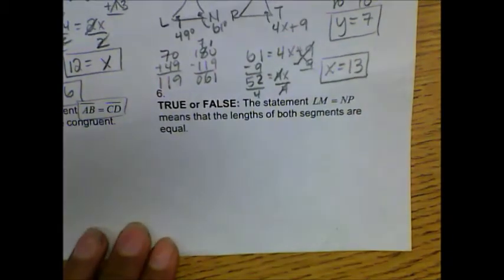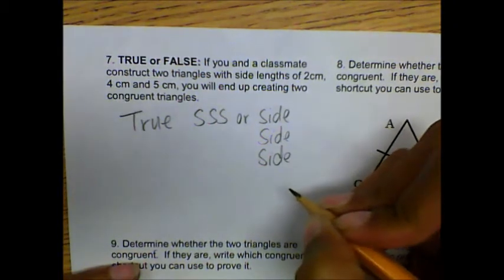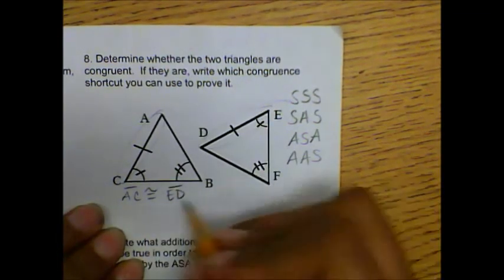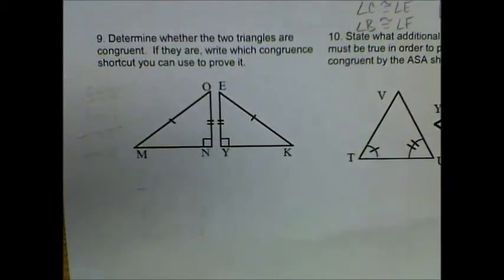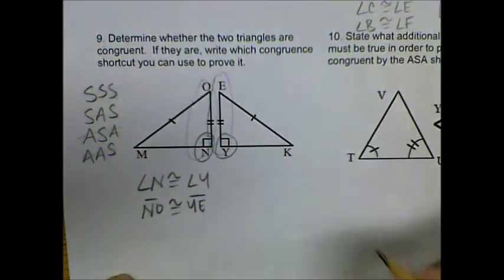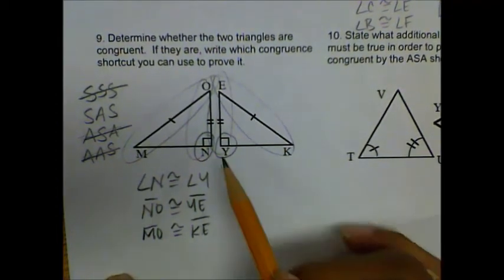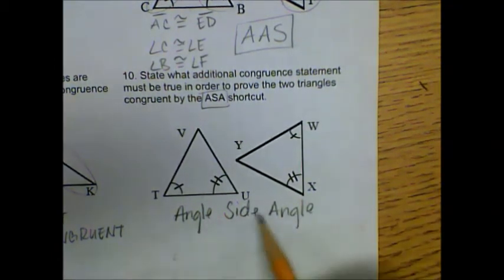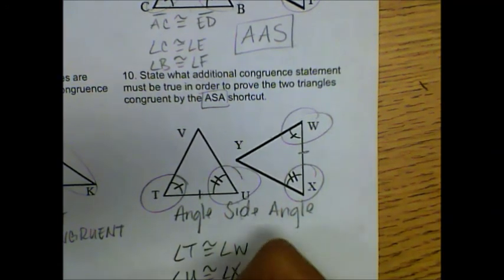Quiz 1.2 & 1.3 Review Questions #6-10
Congruence, Rigid Motions and Triangle Congruence Shortcuts